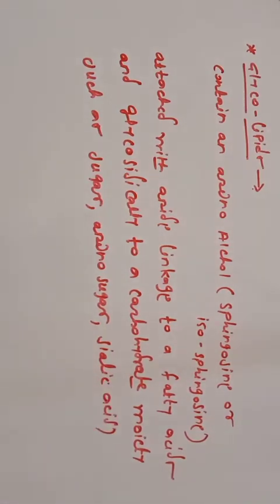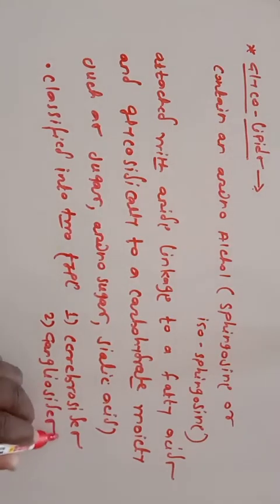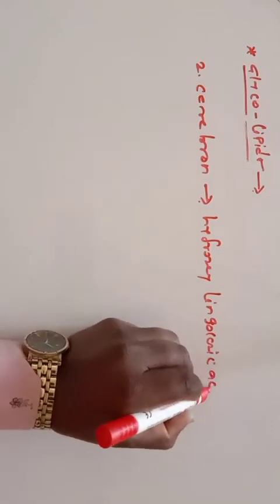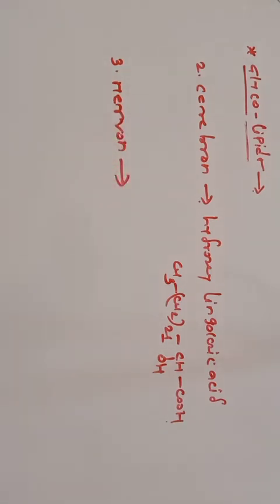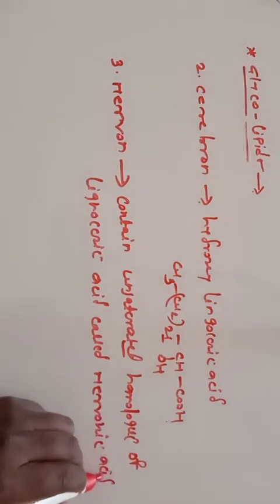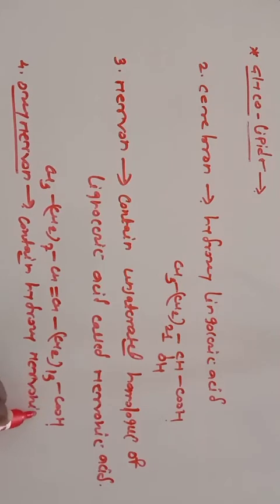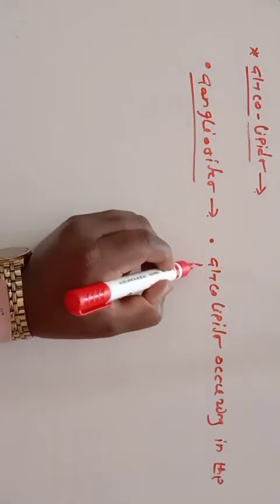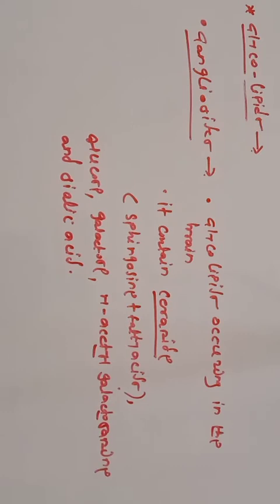Glycolipids and Lipoprotein